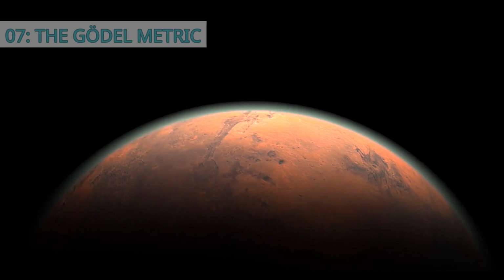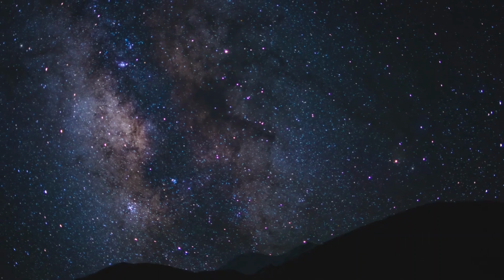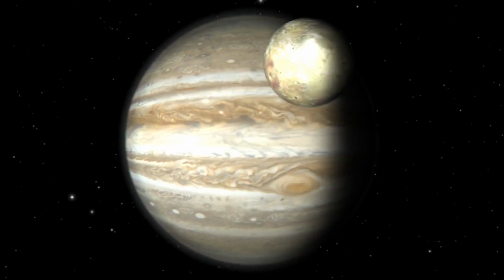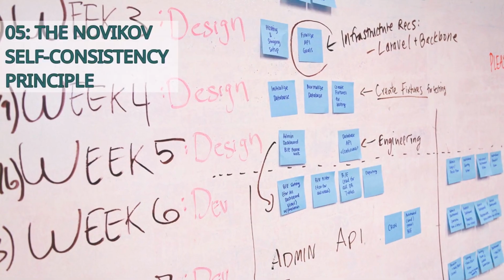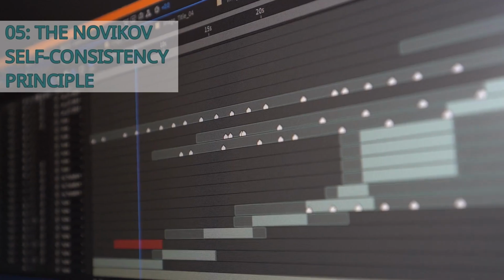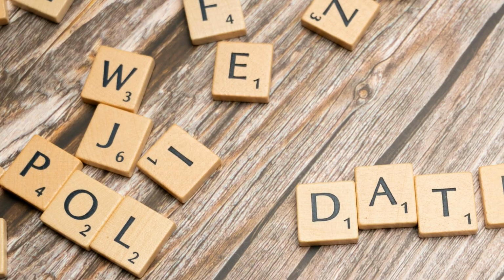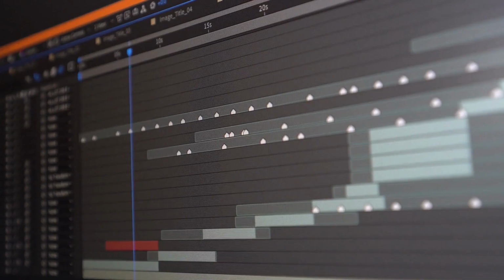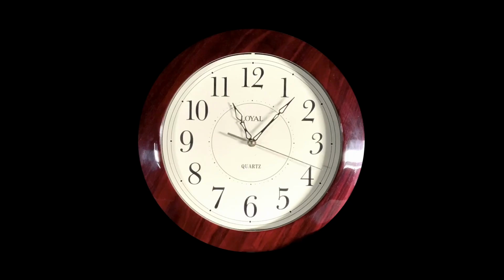Most Famous Time Travel Hypotheses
These are just a few of the most famous time travel hypotheses that have been proposed over the years. While the concept of traveling through time remains a topic of debate, it continues to captivate our imagination and push the boundaries of our understanding of the universe. Who knows what other theories and discoveries await us in the future? Only time will tell.

# CHAPTERS
0:00 Introduction
0:19 The Grandfather Paradox
0:44 The Bootstrap Paradox
1:09 The Butterfly Effect
1:34 The Multiverse Theory
1:55 The Novikov Self-Consistency Principle
2:18 The Tipler Cylinder
2:43 The Gödel Metric
3:04 The Chronology Protection Conjecture
3:28 The Many-Worlds Interpretation
3:53 The Time Loop Theory

# ATTRIBUTIONS
The author generated this text in part with GPT-3, OpenAI's large-scale language-generation model. Upon generating draft language, the author reviewed, edited, and revised the language to their own liking and takes ultimate responsibility for the content of this publication.

Clips from Pexels.com:
* slow-motion-video-of-rotating-globe-4878177 by @vicky-victoria-2585231
* time-lapse-footage-of-a-night-sky-5338469 by @apoorv-srivastava-3565271
* scuba-divers-exploring-underwater-5251673 by @jun-ho-lee-3205991
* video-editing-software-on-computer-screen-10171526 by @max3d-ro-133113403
* a-mixture-of-different-color-paint-3583022 by @stefwithanf-1955763
* liquid-with-mixed-colors-3578233 by @stefwithanf-1955763
* close-up-view-of-the-earth-2062566 by @ahmed-jmaii-1075966
* the-world-s-fair-globe-in-corona-park-new-york-3874892 by @joe-valdes-2213857
* clouds-formation-in-the-sky-5586276 by @olena-ilinska-3024728
* close-up-view-of-a-globe-4696463 by @martina-tomsic-1656378
* time-lapse-footage-of-a-analogue-clock-4954949 by @moon-cube-design-1409998
* a-sailboat-traversing-the-deep-sea-3147938 by @peter-fowler-417939
* moon-in-orbit-5746484 by @sarowar-hussain-3111579
* earth-reflected-on-astronaut-helmet-7649283 by @kindelmedia
* happy-child-in-astronaut-helmet-7476129 by @kindelmedia
* person-with-face-mask-and-latex-gloves-holding-a-globe-4339875 by @shvetsa
* starry-night-sky-timelapse-5818973 by @elouai
* pipes-of-various-sizes-4941360 by @tima-miroshnichenko
* person-using-a-grinder-machine-4941372 by @tima-miroshnichenko
* video-of-planet-saturn-5428316 by @tima-miroshnichenko
* a-woman-putting-a-domino-and-blowing-it-down-8102764 by @cottonbro
* a-woman-touching-dominoes-in-her-finger-8102758 by @cottonbro
* red-flowers-on-a-vase-with-view-of-a-rainy-day-1847910 by @fotios-photos
* a-drink-and-a-book-on-a-marble-top-1847131 by @fotios-photos
* illustration-of-a-galaxy-6961824 by @korwongss
* beautiful-timelapse-of-the-night-sky-with-reflections-in-a-lake-857251 by @eberhardgross
* two-women-playing-dominoes-in-a-park-6830125 by @kampus
* animated-abstract-burning-effect-5091624 by @rostislav
* lava-explosion-in-the-galaxy-6151238 by @rostislav
* woman-dancing-while-projected-with-psychedelic-lights-6893160 by @mikhail-nilov
* woman-meditating-while-projected-with-lights-6892621 by @mikhail-nilov
* woman-meditating-while-projected-with-psychedelic-lights-6893162 by @mikhail-nilov
* geometrical-shape-objects-with-smoke-effect-7829135 by @mikhail-nilov
* planets-revolving-855835 by @pixabay
* planet-856857 by @pixabay
* planet-earth-revolving-854518 by @pixabay
* nature-night-space-relaxing-4084070 by @domleroy